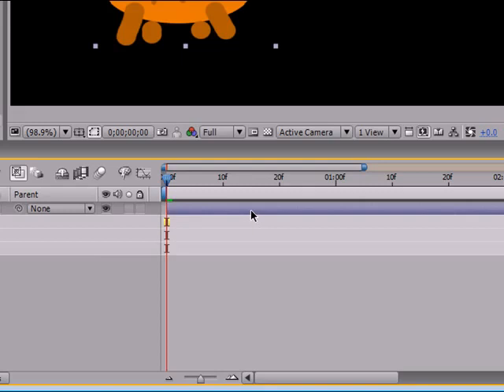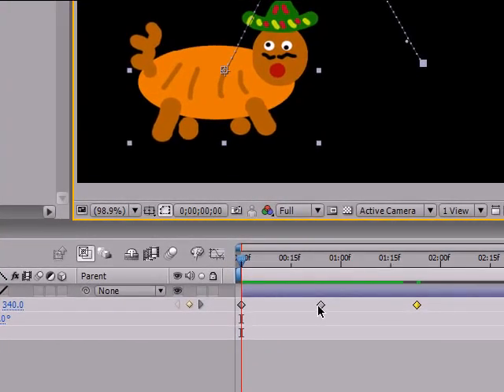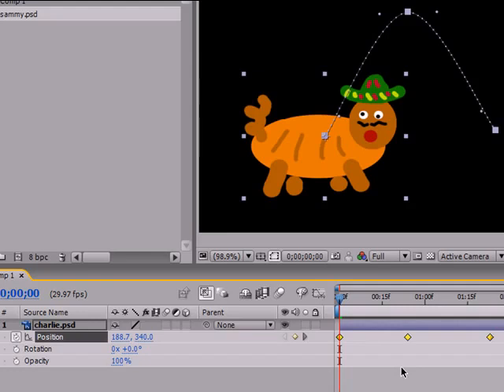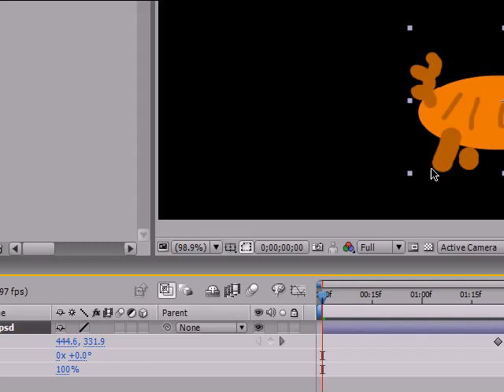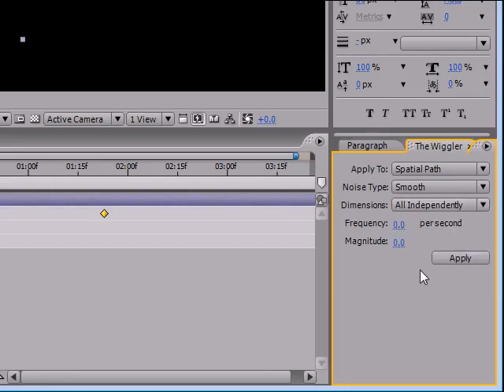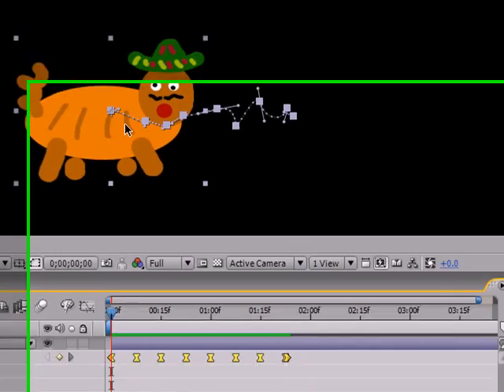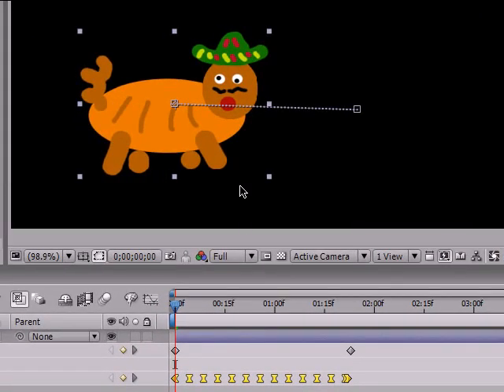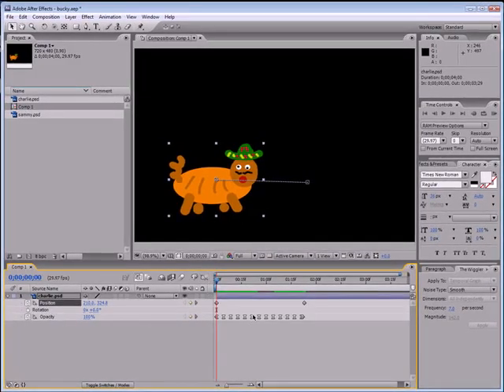After Effects Tutorial - 14 - Auto Orient and The Wiggler